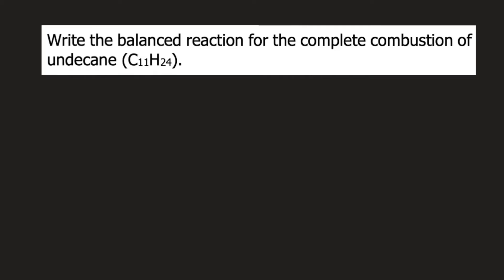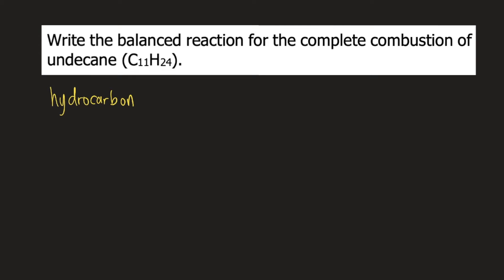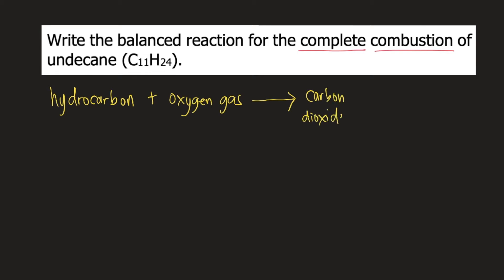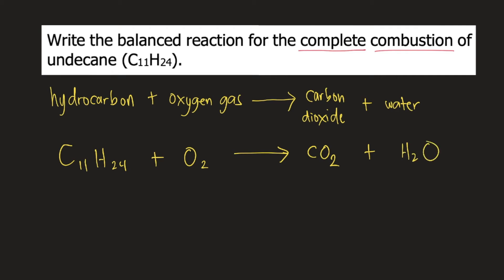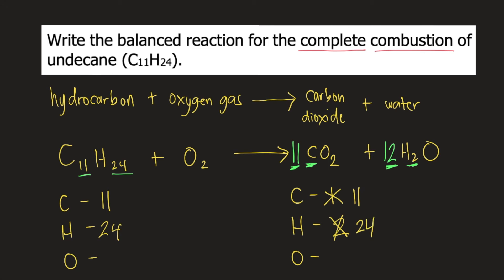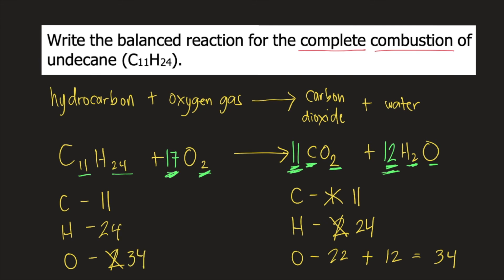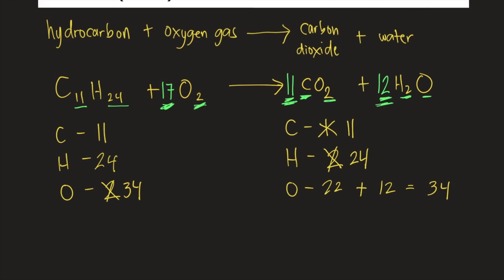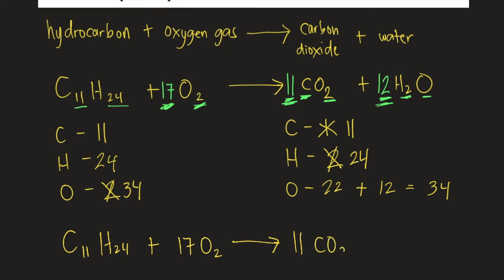Write the balanced reaction for the complete combustion of undecane (C11H24).